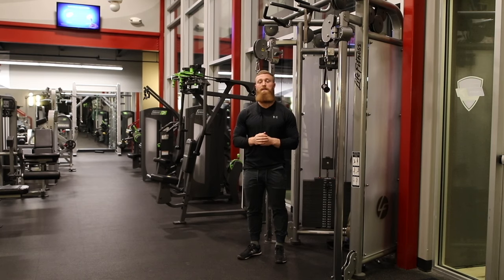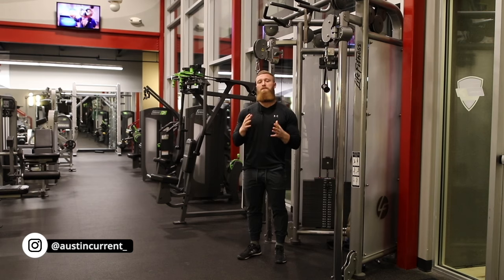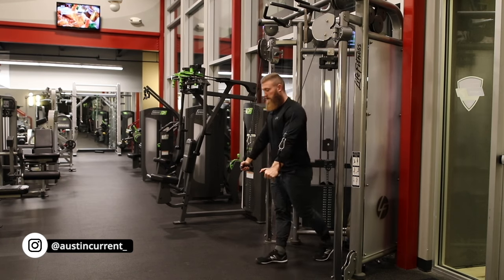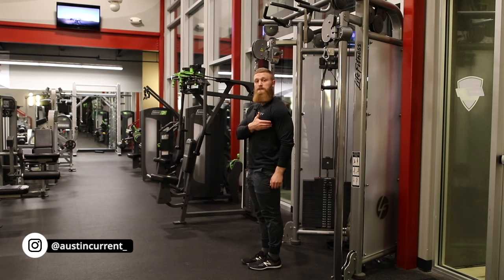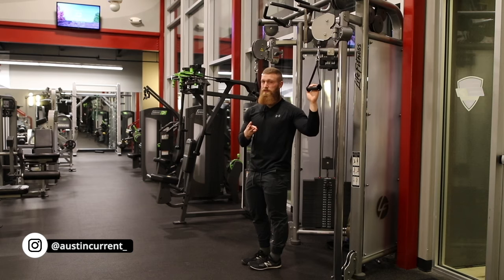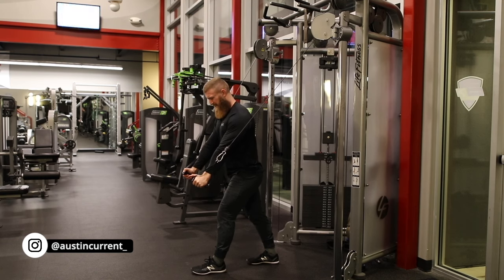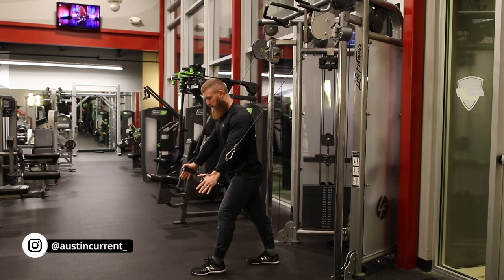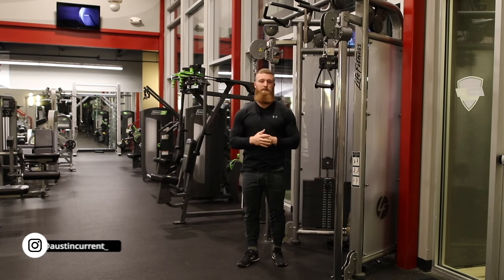How to: Cable Fly for Lower Chest (High to Low)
In this video, Coach Austin Current takes you through the proper technique for the high to low cable fly. This cable variation does a great job of training the lower division of the pectorals (chest). If you have a goal of building up the muscle and strength in your lower chest, this is the exercise for you. This movement pairs well with a pressing exercise or a pulldown variation.